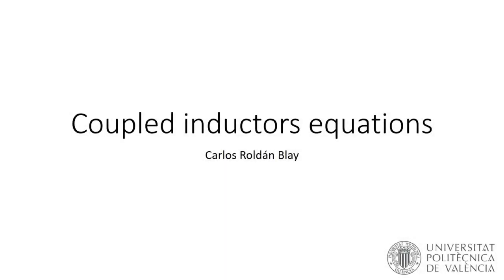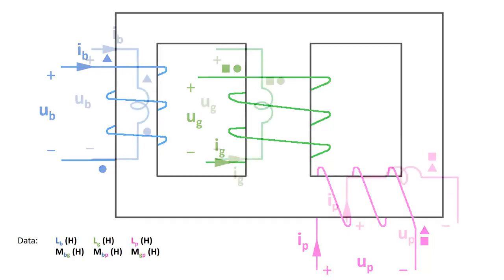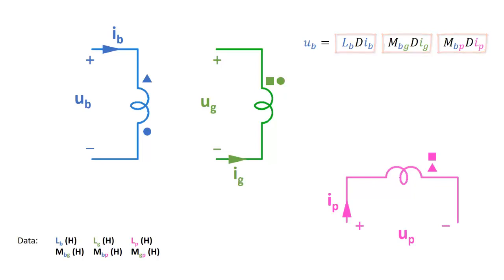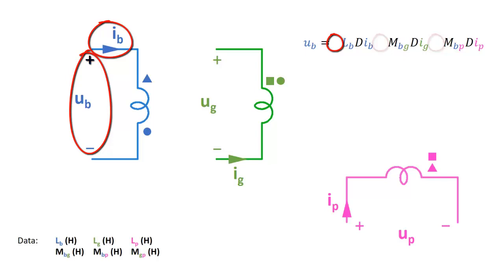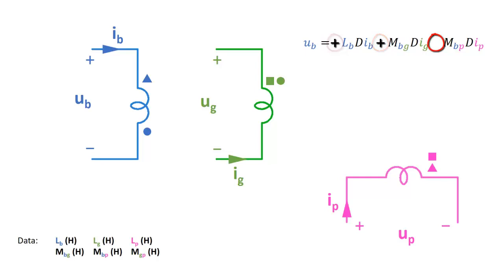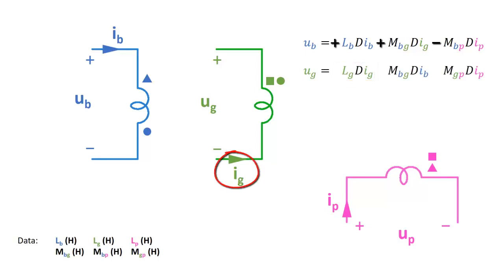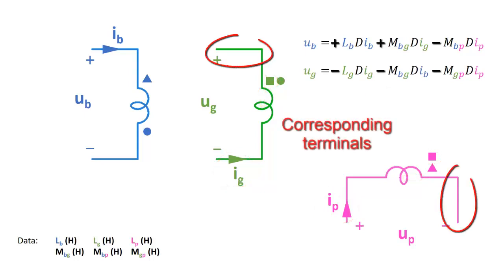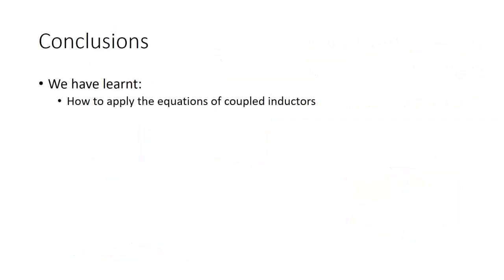Coupled inductors equations| UPV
Título: Coupled inductors equations

Descripción: In this learning object, the equations of magnetically coupled coils of electrical circuits are explained and practiced. The video shows the explanation and examples of the equations in coupled inductances (with self inductance and mutual inductances) in a clear, animated and intercative way. Roldán Blay, C. (2020). Coupled inductors equations.

Autor/a: Roldán Blay Carlos